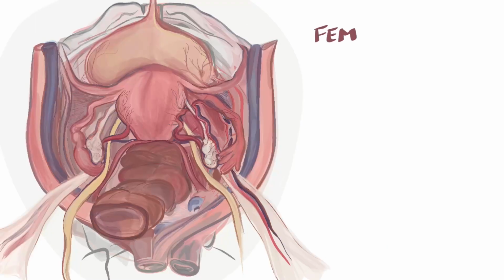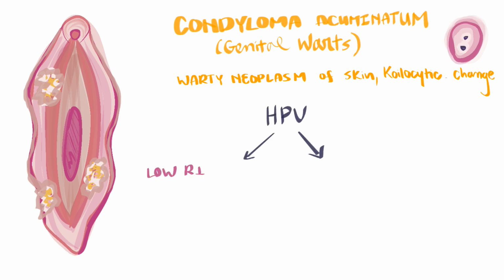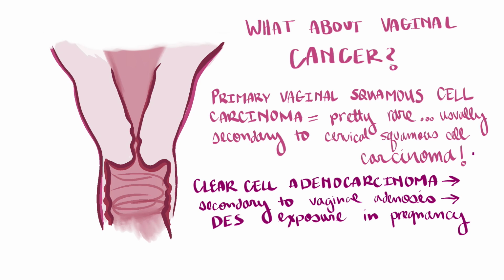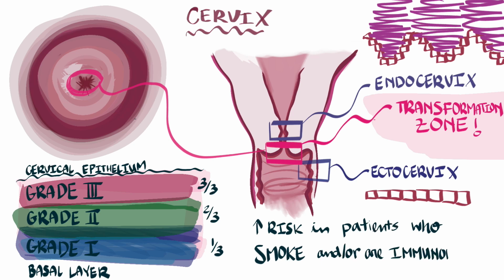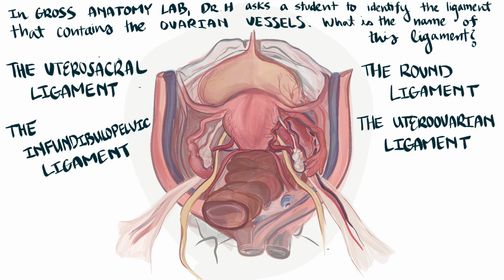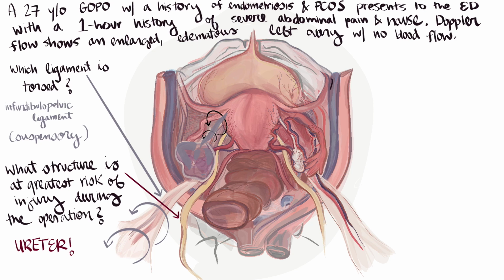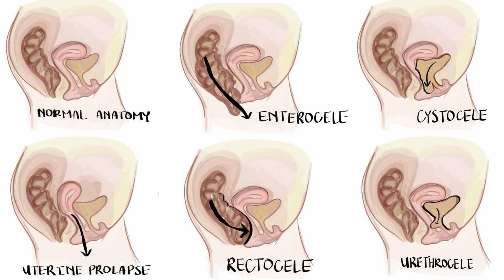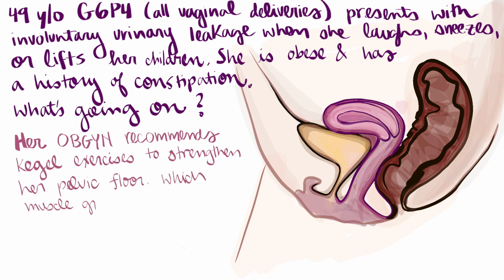Female Pelvic Anatomy + Pelvic Organ Prolapse + Gynecologic Surgery Review Step 1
Common gynecologic pathology from the vulva to the uterus.

CHAPTERS:
0:00 Introduction
0:46 Vulvar Pathology
4:40 Vaginal Pathology
6:23 Cervical Pathology
9:16 Female Pelvic Anatomy Review
14:01 Pelvic Organ Prolapse